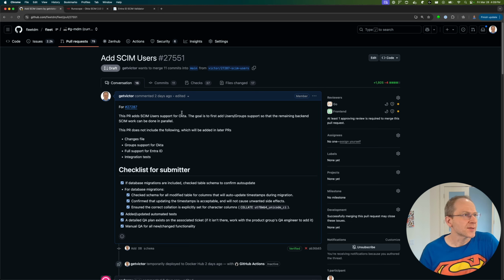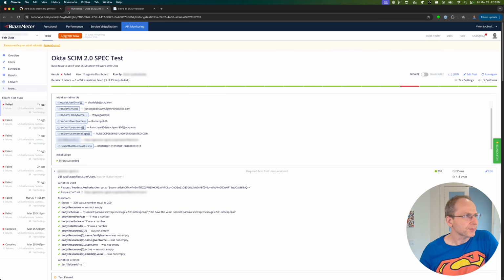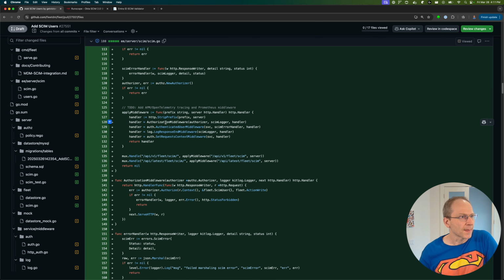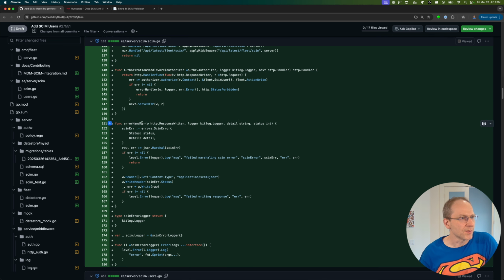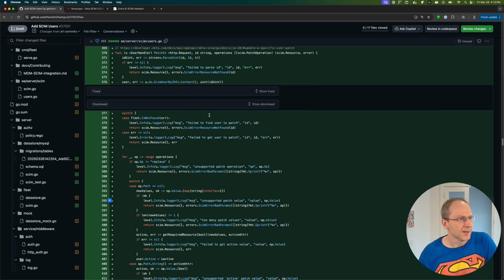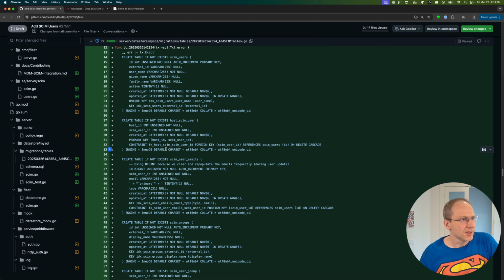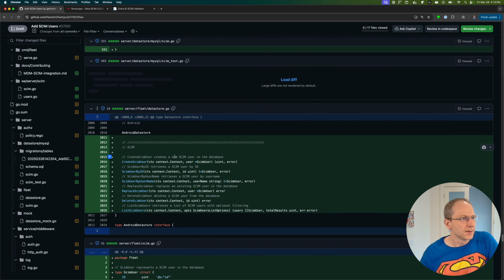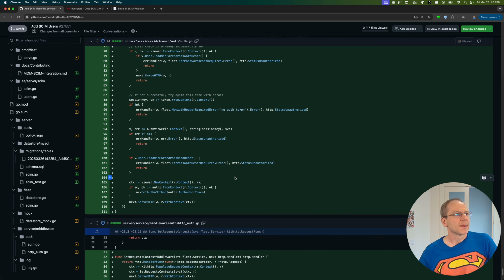PR 27551 - Add SCIM Users